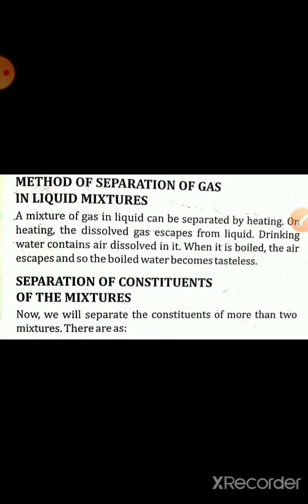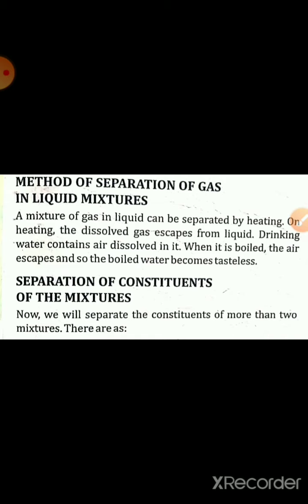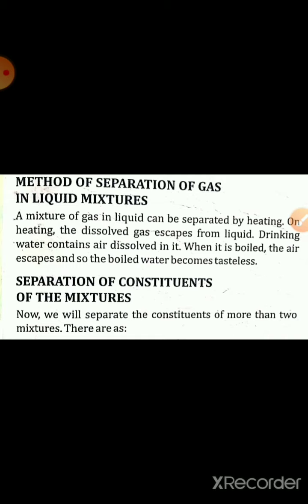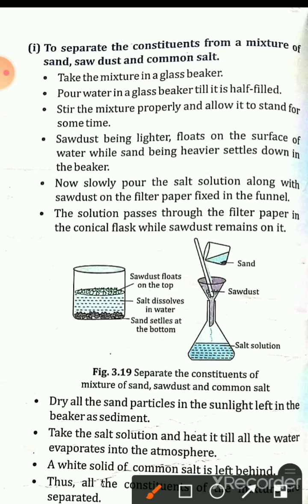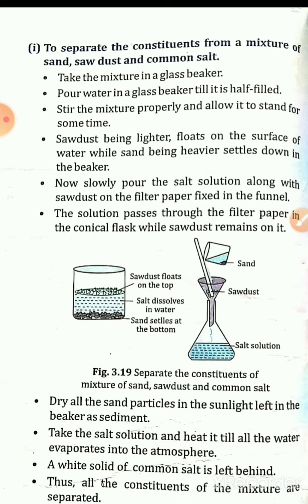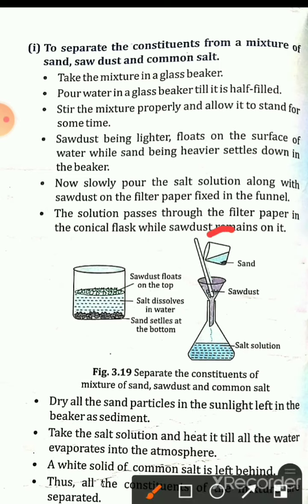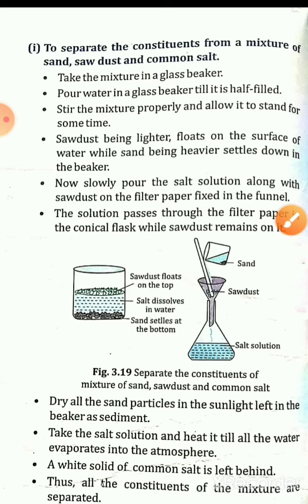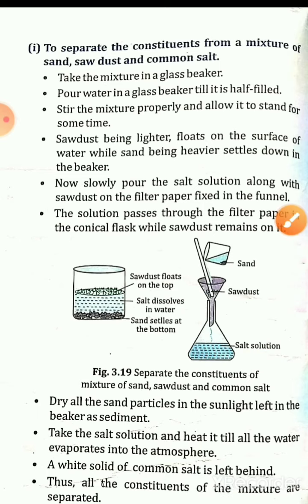Std 6 chemistry 14 08 2020